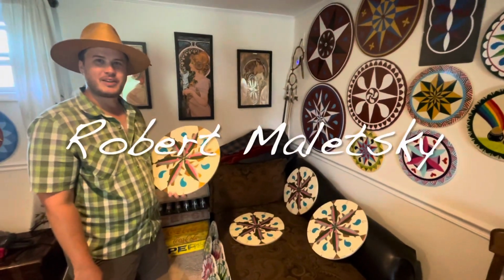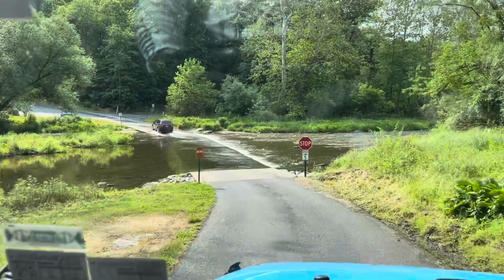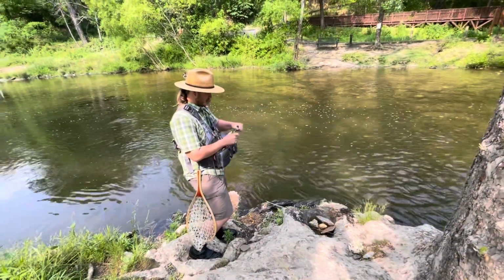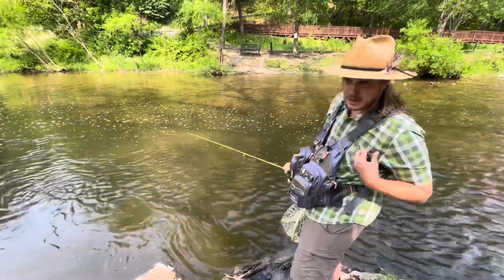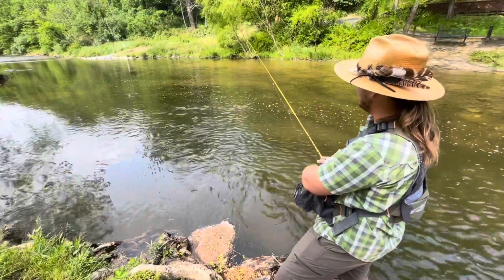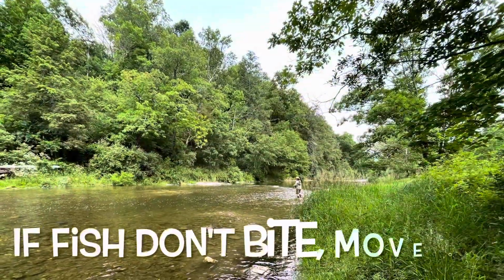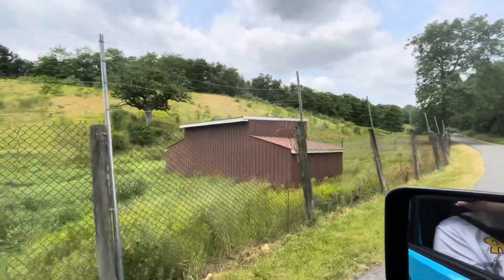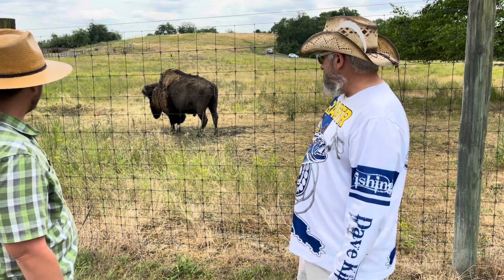RAPTR Adventures: Episode 20 - Jordan Creek & Trexler Nature Preserve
In this episode we meet artist, historian and fisherman Robert Maletsky who takes us inside the Trexler Game Preserve in North Whitehall Township, Lehigh County, Pennsylvania, to trout fish in the Jordan Creek.